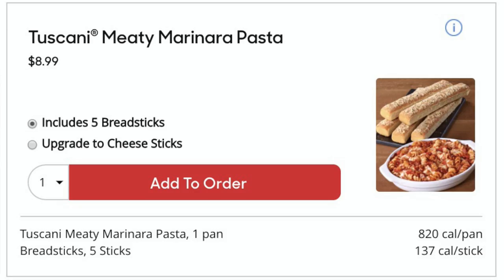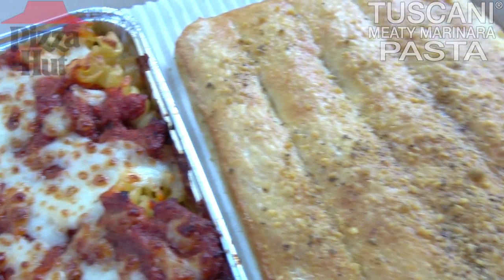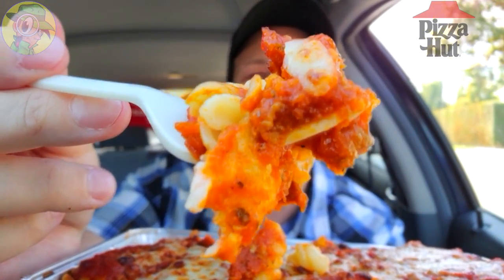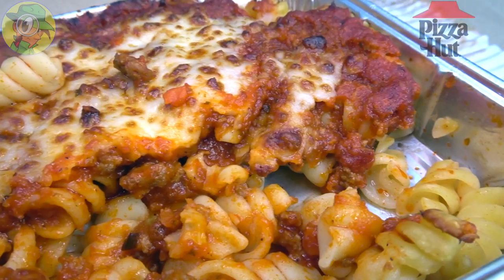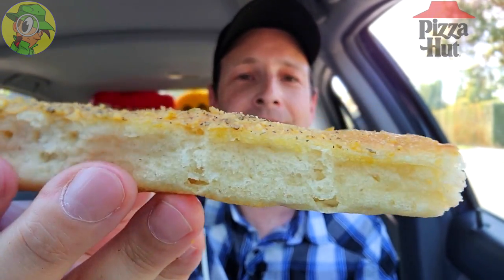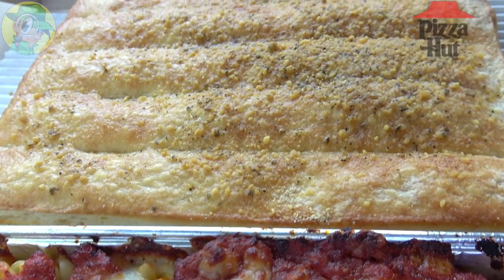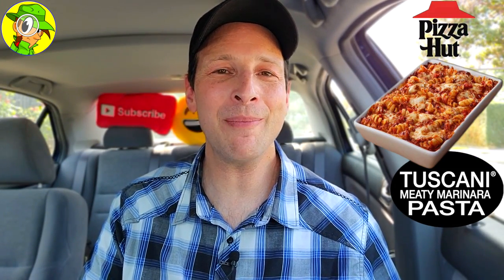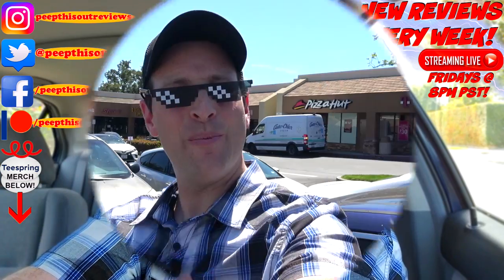Pizza Hut® TUSCANI® MEATY MARINARA PASTA Review 🍕🍖🍝 | Peep THIS Out! 🕵️‍♂️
It's the Pizza Hut® TUSCANI® MEATY MARINARA PASTA and it looks to be BRINGIN' THE GOODS along with a side of BREADSTICKS! So does this one have what it takes to STAND OUT over their regular menu?! Find out all that more right here in this DETAILED PIZZA HUT® FOOD REVIEW!

Ian K swings by his local Pizza Hut® to give their TUSCANI® MEATY MARINARA PASTA a shot! How awesome was the Pizza Hut® TUSCANI® MEATY MARINARA PASTA?! Only one way to find out, guys! Peep THIS Out!

TUSCANI® MEATY MARINARA PASTA (8.99)
Features a Classic Italian-Seasoned Meat Sauce over Pasta that's topped with Cheese and served with an order of Breadsticks.(™)

NUTRITIONAL INFORMATION

Pizza Hut® TUSCANI® MEATY MARINARA PASTA (1 Pan)
Calories: 880
Calories from Fat: 360
Fat: 40g
Saturated Fat: 17g
Trans Fat: 2g
Cholesterol: 100mg
Sodium: 1990mg
Carbohydrates: 88g
Dietary Fiber: 7g
Sugars: 18g
Protein: 42g

Pizza Hut® BREADSTICKS (1 Stick)
Calories: 140
Calories from Fat: 40
Fat: 4.5g
Saturated Fat: 1g
Trans Fat: 0g
Cholesterol: 0mg
Sodium: 260mg
Carbohydrates: 19g
Dietary Fiber: 1g
Sugars: 1g
Protein: 4g